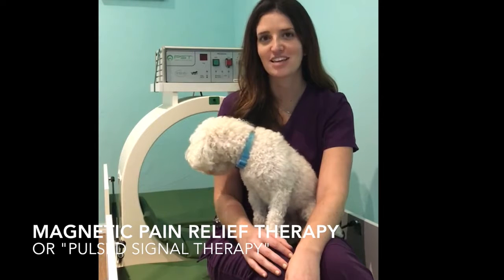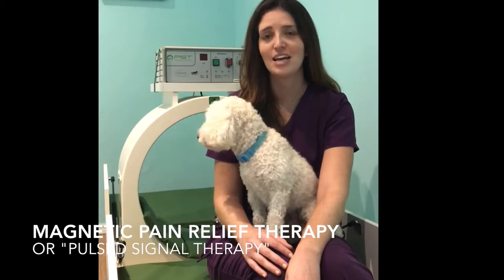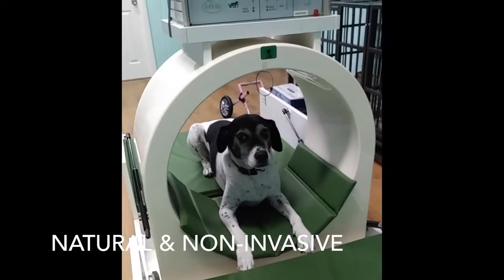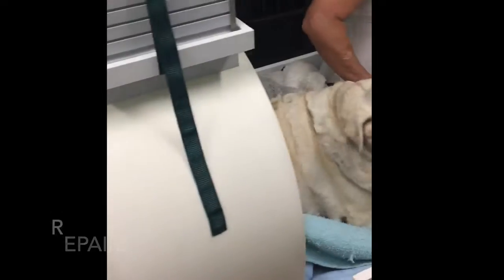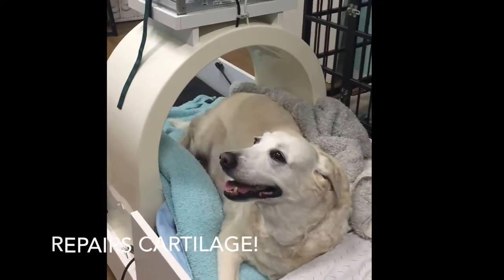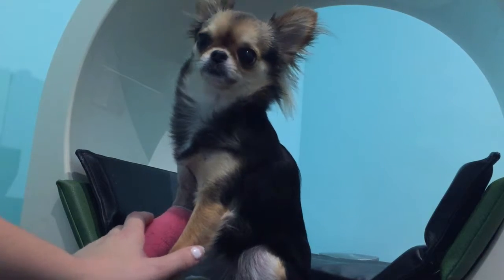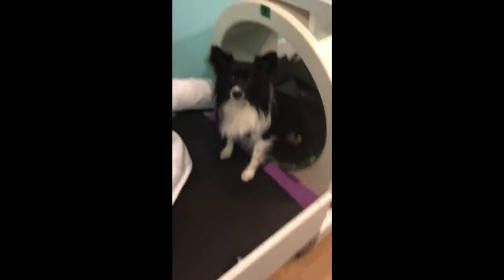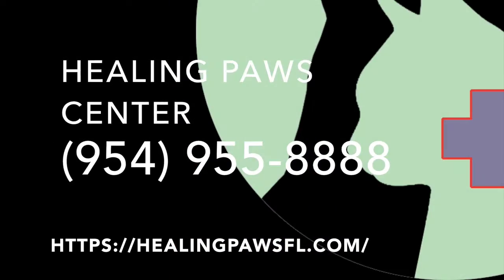Magnetic Pain Relief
Magnetic Pain Relief Therapy (or Pulsed Signal Therapy) consists of pulsed signals that mimic the normal, healthy physiological signals transmitted by the body into the joints – electrically, this encourages the repair of damaged cells and promotes the body’s natural repair process.

More than 83% of treated patients in peer-reviewed, double-blind studies have demonstrated significant improvement.
This technology has gone through numerous scientifically rigorous clinical trials, and has demonstrated repeatable results on humans in peer-reviewed, double-blind studies published in Harvard Medical Journal as well as Johns Hopkins Medical Journal.
Magnetic pain relief therapy is widely utilized across Europe and rest of the world.

While most drugs can only treat the side-effects of the problem (pain, inflammation) – this therapy addresses on the root of the problem: the breakdown of cartilage and joint tissue!